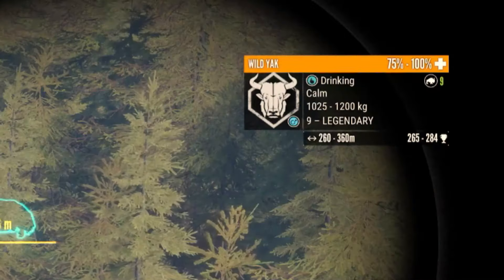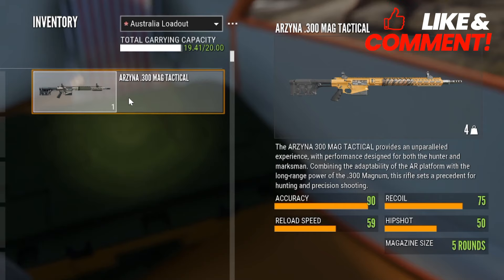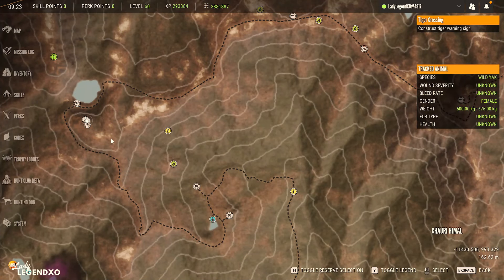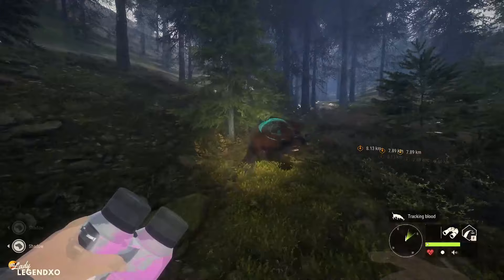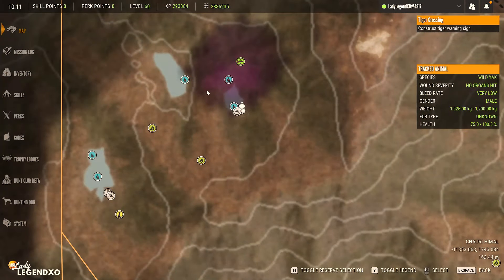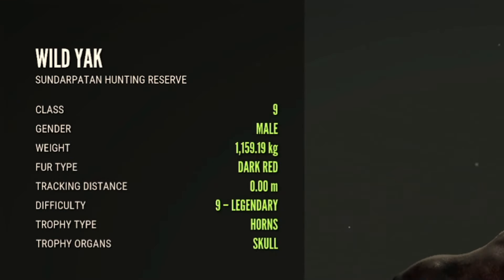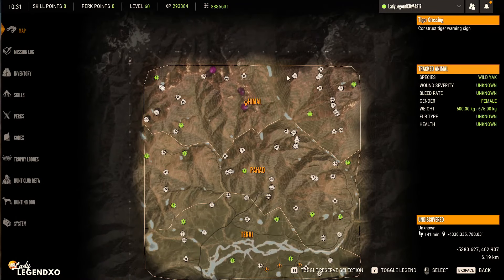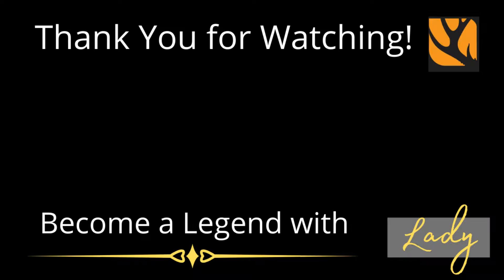WILD YAK Grind GUIDE for Sundarpatan!!! - Call of the Wild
Wild Yaks are a brand new species in Sundarpatan - the newest map to come to The Hunter Call of the Wild and they are amazing!  In today's video, we will go through everything you NEED TO KNOW to set up and execute a grind for Diamond or Rare Wild Yak in Sundarpatan!  From where to set up, to what loadout to use, what to expect and what routes to take -  you will have that TROPHY YAK in your lodge in NO TIME!!!

NEW STREAM SCHEDULE (as of March 2024):
YOUTUBE:  Mon to Wed @7pm EST (Tuesdays may start at 4pm EST) & Sat @5pm EST